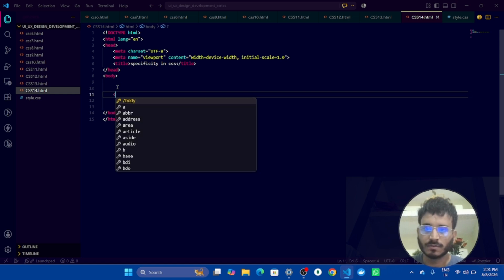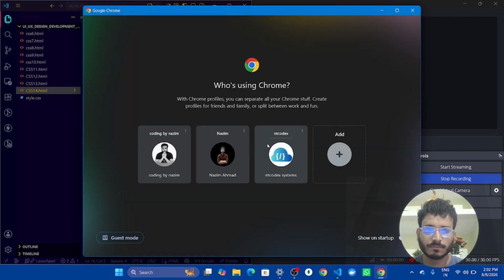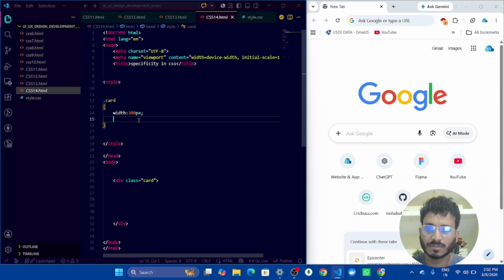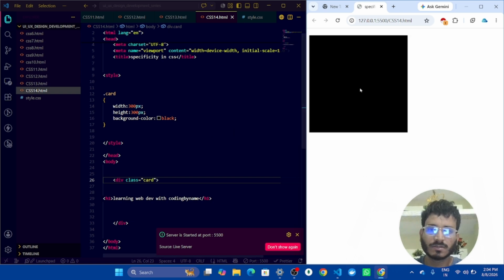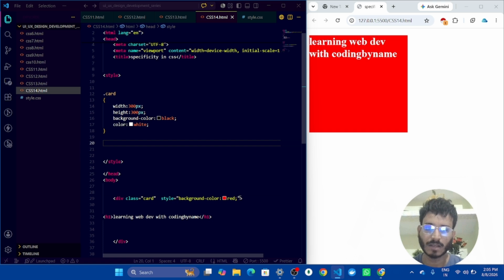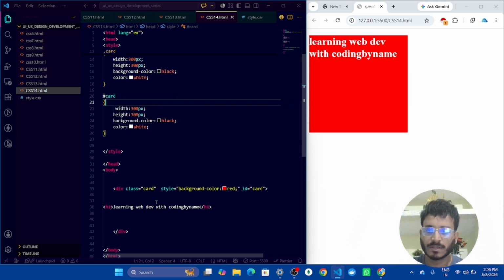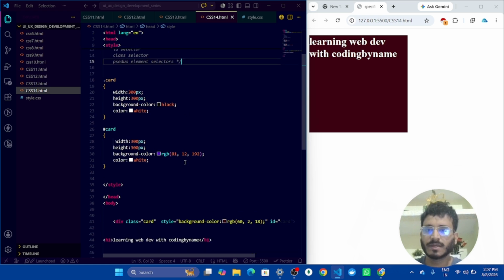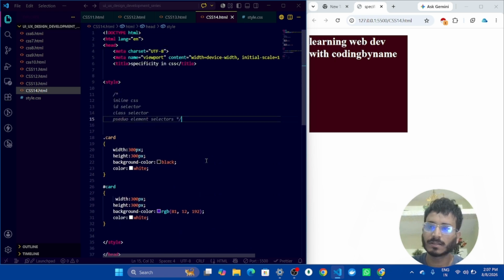Specificity in CSS Explained 🔥 | CSS Tutorial for Beginners 2026 | Tutorial 14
Welcome to Tutorial 14 of the CSS Tutorial for Beginners 2026 series.

In this video, you'll learn Specificity in CSS, one of the most important concepts for understanding why one CSS rule overrides another. We'll cover selector priority, inline styles, IDs, classes, elements, and practical examples.

📚 In this video:

What is CSS Specificity?
CSS Selector Priority
Inline vs Internal vs External CSS
ID, Class & Element Specificity
Real-world Examples
Best Practices

🎯 This series is perfect for beginners, students, and aspiring frontend developers.